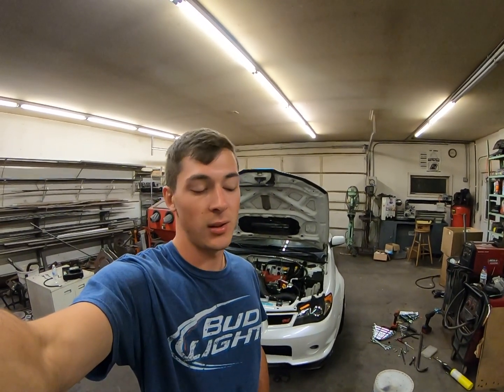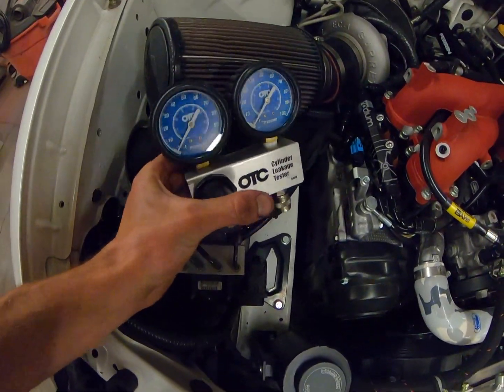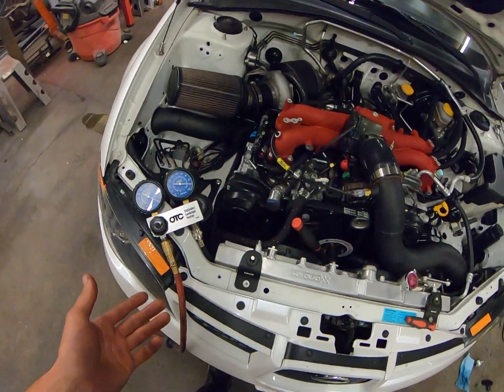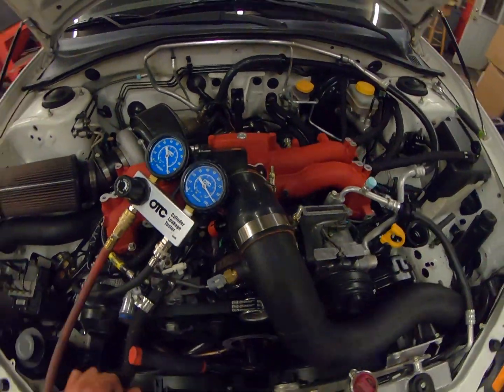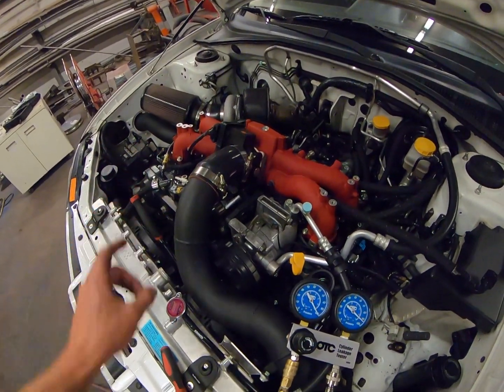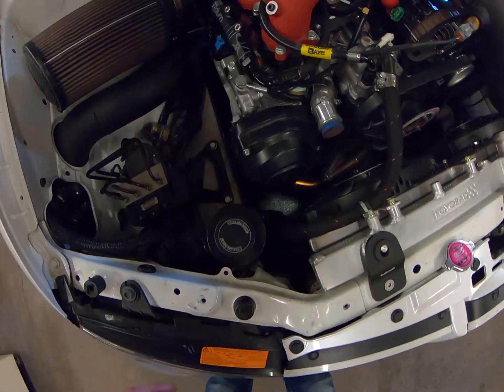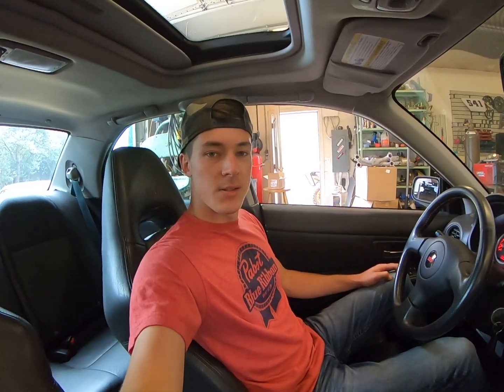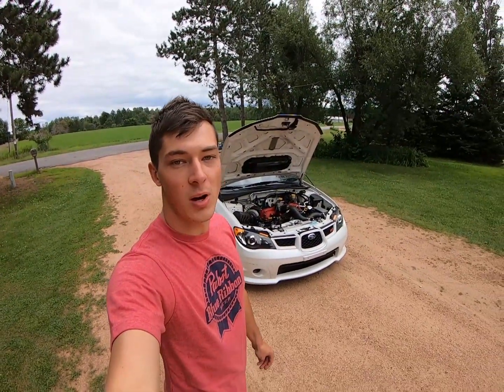650whp STI Leak down Test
I did a leak down and compression test on my 07 STI Limited, and decided to film along the way.